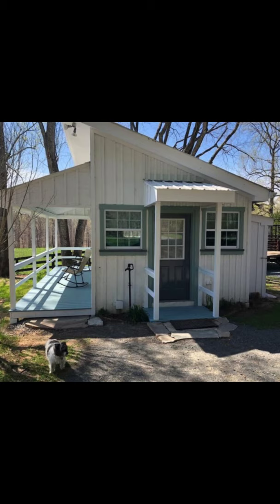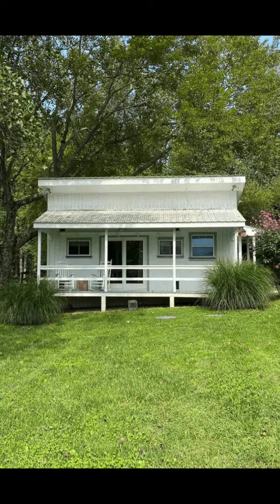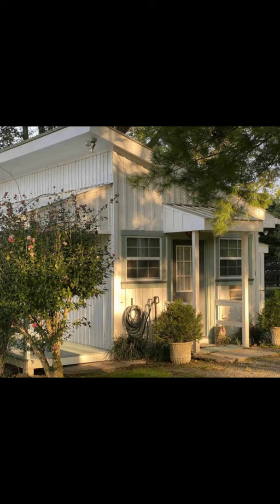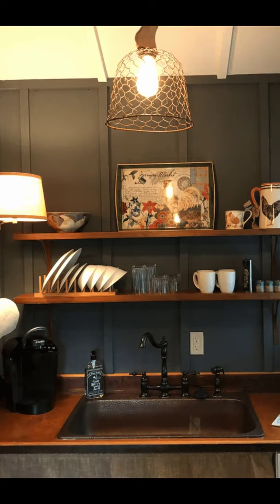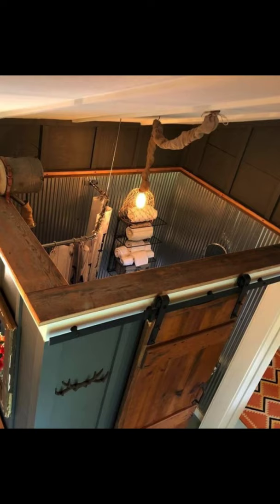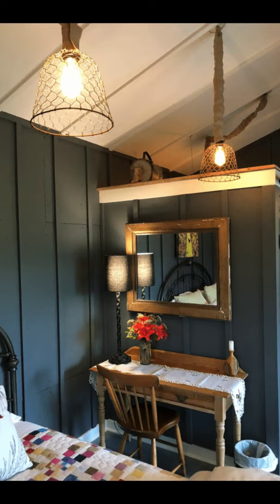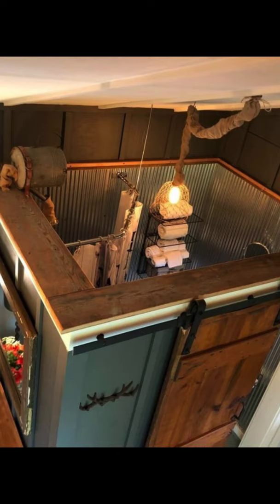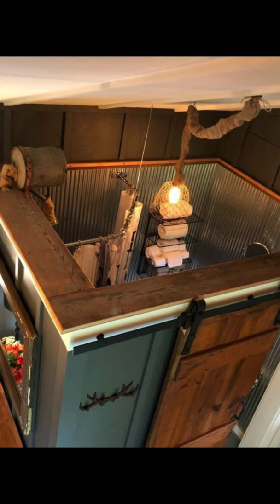Comfortable One bedroom Cottage In Marshall Virginia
You'll want to take a closer look at this charming one-bedroom small cottage plan located in Marshall, Virginia, United States. The farm stay vacation home can accommodate up to 2 guests with 1 bedroom and 1 bathroom. During your vacation stay, you'll have the entire home to yourself. This tiny home is uniquely tasteful yet whimsical and is a completely renovated chicken coop. This is the perfect place to press the reset button and get some fresh air in a lovely location.

You will have access to 130 acres of fields, woods, a good size pond if you enjoy fishing, with trails to the Rappahanock River following in the footsteps of many two and four-legged before you. There are one hundred and thirty acres of fields and woods on a land easement farm, with paths to the river, and a large pond for fishing. There are chickens (and yes you can have fresh eggs) donkeys, and the owner has dogs with Davis being the self-appointed Ambassador.

Inside this cozy farm stay vacation home, you'll find plenty of inspiration for a tiny house of your own. The comfortable tiny house has a good-sized covered porch, the perfect place to sit back relax, and enjoy your morning cup of coffee or tea, and throughout the day you can look out and enjoy the lovely setting. Once inside the tiny house is nicely decorated with dark grey walls, light grey floors, and white trim throughout. There is a bit of color with the patchwork curtains, quilt, and rugs to give a comfy look and feel, perfect for the farm stay. There is a small desk with a lamp which you can use if there is any work you need to do. Throughout the cozy farm stay tiny house there are farmhouse details, such as a wooden desk, chicken wire ceiling lights, rooster pitcher, and barn door to the bathroom to name a few.

Marshall was originally known as Salem and is home to the Fauquier Heritage and Preservation Foundation. Marshall has a small-town vibe but a first-class food scene. The town has a population of just under 1,500, but thanks to its band of enthusiastic restaurateurs it has a gourmet pedigree that attracts foodies from Virginia and beyond. Marshall was known as Salem until 1881 when the town’s name was then changed to honor a native son, Supreme Court Justice John Marshall, who was born in Fauquier County in 1755.

The town is located in the Virginia Piedmont, with rolling farmlands that unspool into the forested terrain of the Blue Ridge Mountains. In addition to the great restaurants and wineries to enjoy, residents of this small town share a passion for spending time outdoors and honoring the region’s agricultural and equestrian heritage. Locals support efforts to preserve historic buildings, transforming them in innovative and sustainable ways. Visitors to the town will find that although Marshall has expanded in recent years, the businesses that remain are hyper-local, working cooperatively with area artisans, farms, vineyards, orchards, and ranches to make sure all achieve success and provide a lovely place to visit.